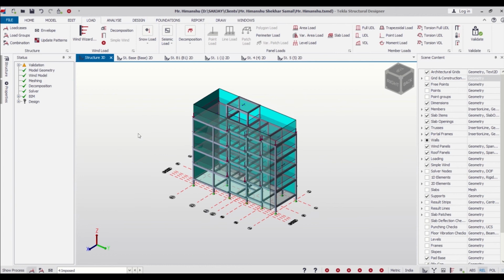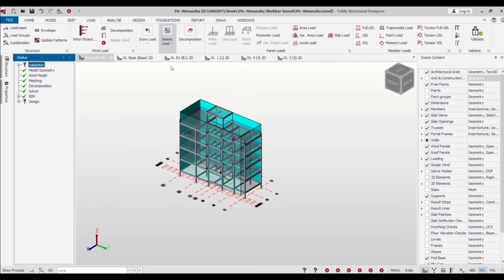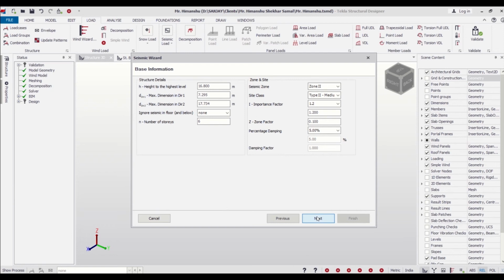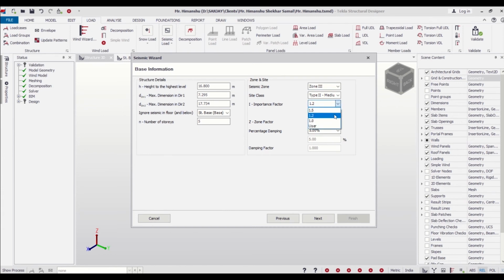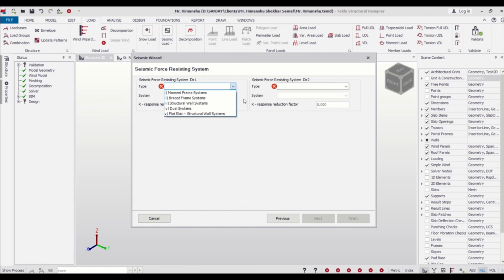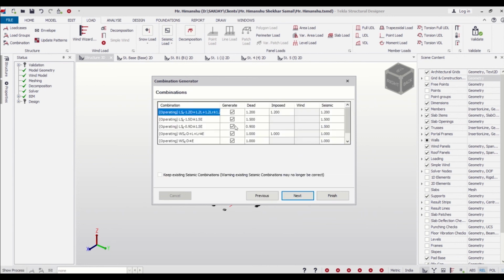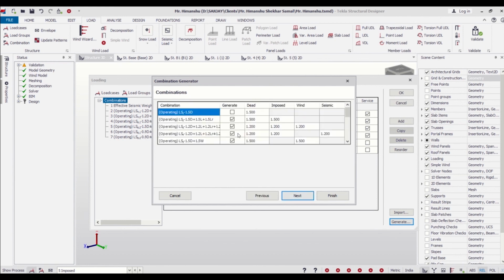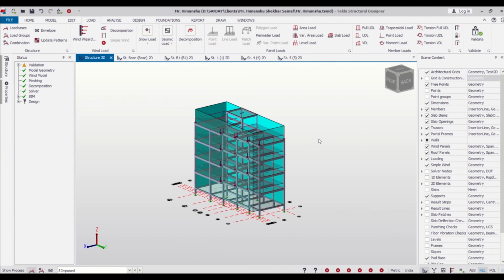G+3 Building Design in TSD Ep 7